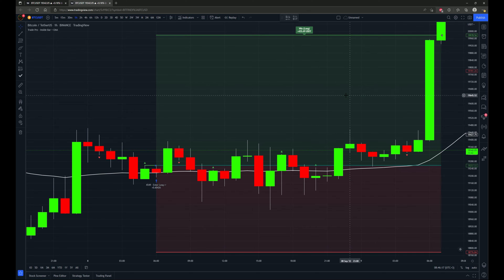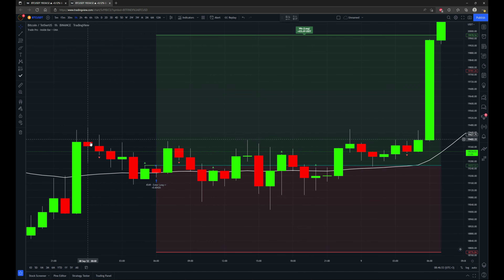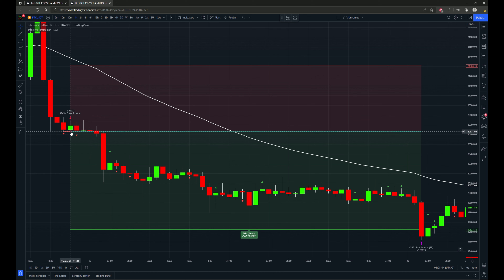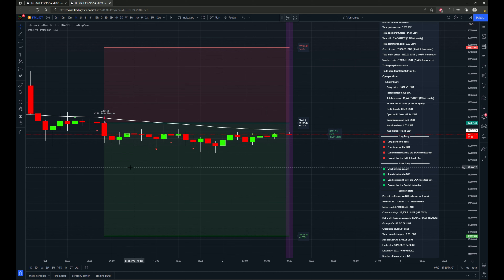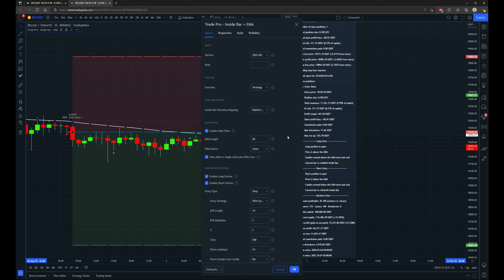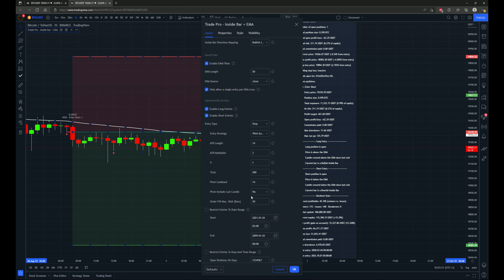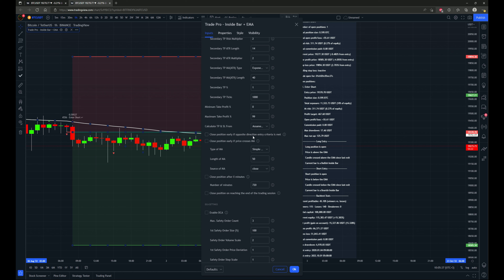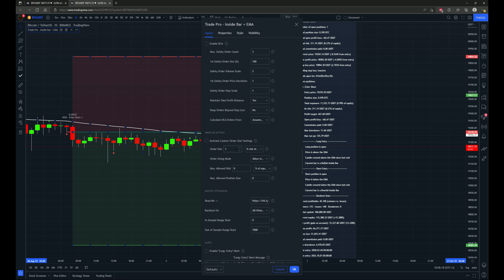What If You Only Trade Inside Bars? Inside Bar Strategy Script Tutorial/Release